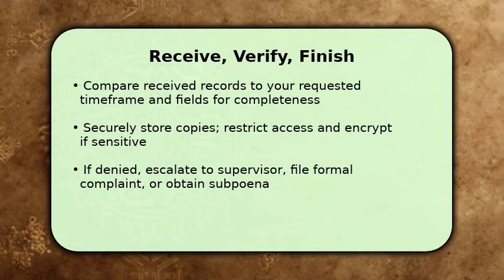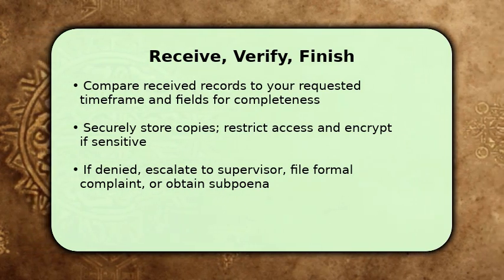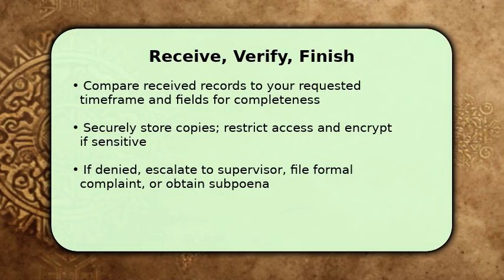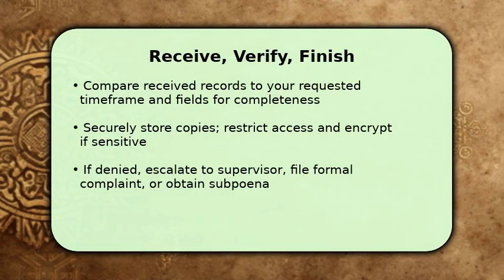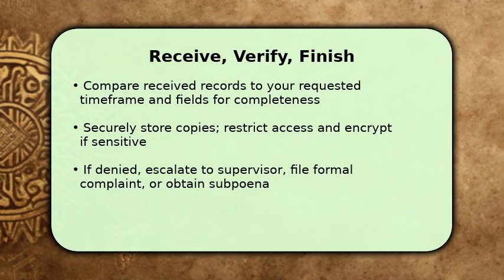How to Phone Number History - Step by Step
Dive into the fascinating world of phone number history in this comprehensive guide. Learn how to trace and understand your own or someone else's telephone numbers through a step-by-step process, uncovering their origins and journey across different regions.